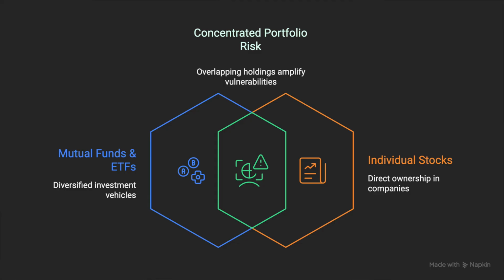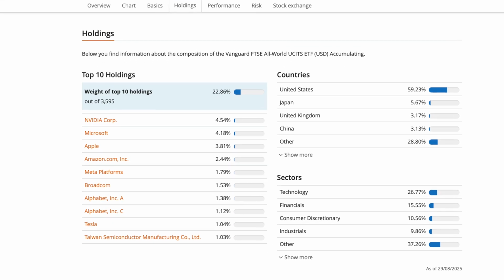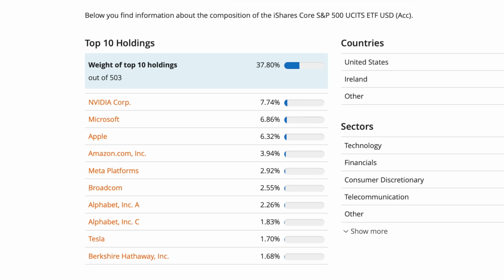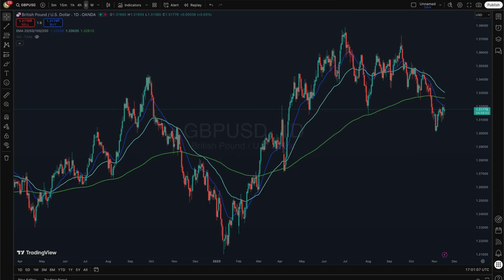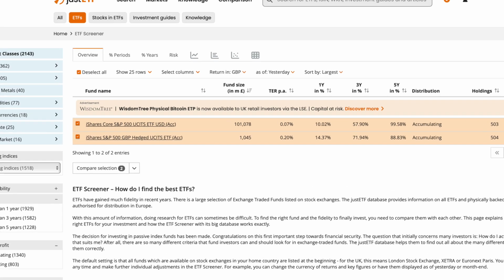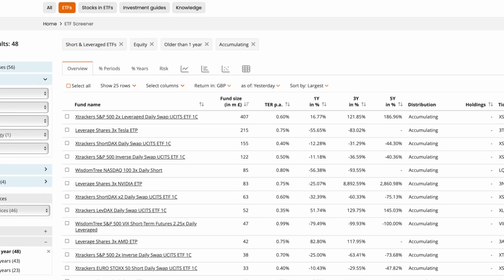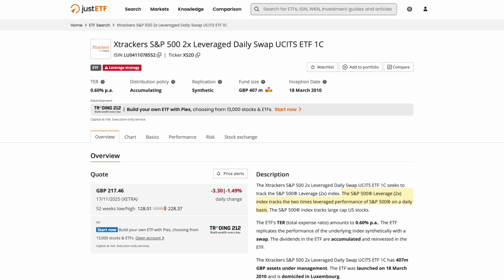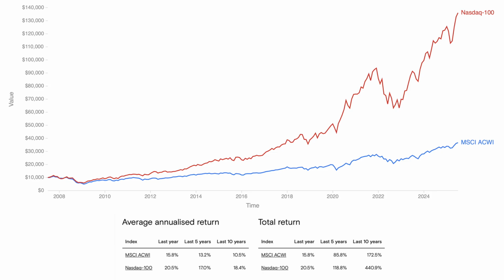These 5 ETF Mistakes Are Destroying Your Returns